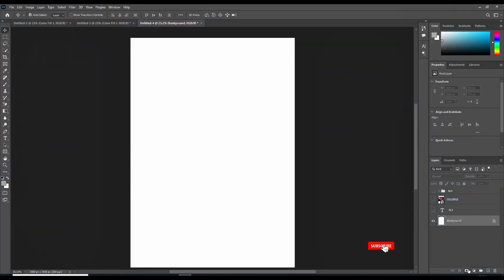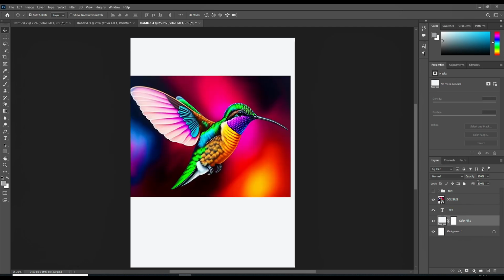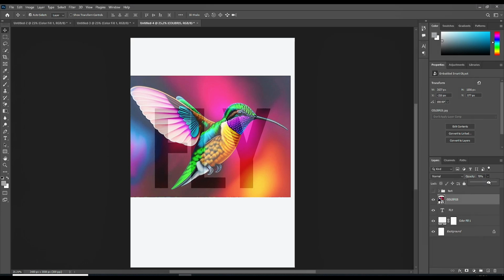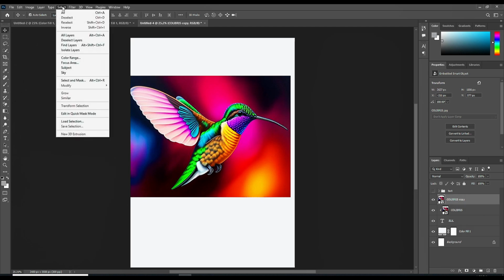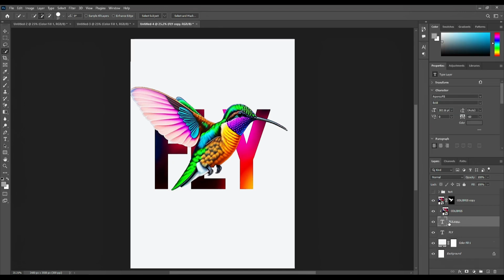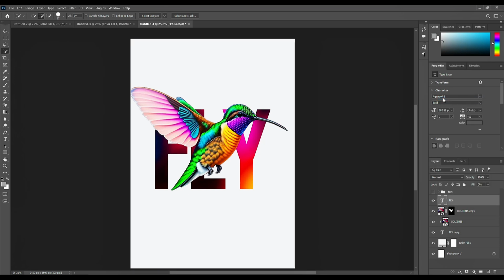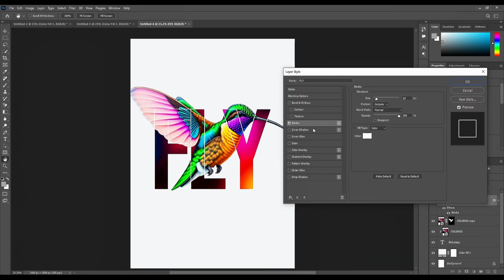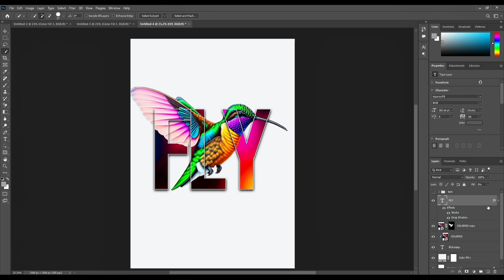3D Typography poster masking effect tutorial in Photoshop (2024)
In this video, I'm going to show you some creative ways to create a Typography Poster Design in Photoshop | Masking Effect Tutorial. From using typefaces to create photo collages to creating text effects, I'll show you how to use Typography in Photoshop to create amazing effects.

Whether you're a beginner or an advanced Photoshop user, this video is a great way to learn some creative ways to use Typography in Photoshop. So let's get started!
How to make a creative Typography with images in Adobe Photoshop.

00:00 Introduction
00:40 clipping mask
01:34 blending mode